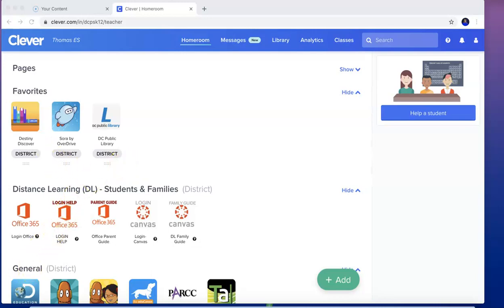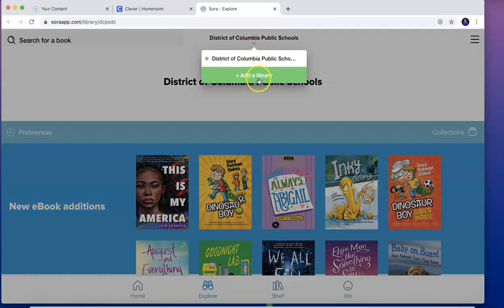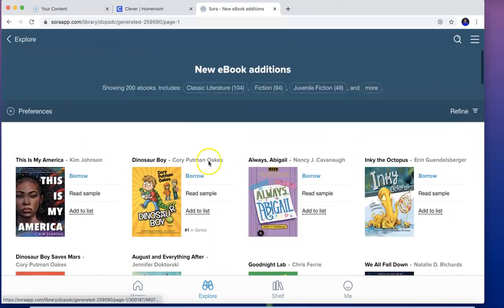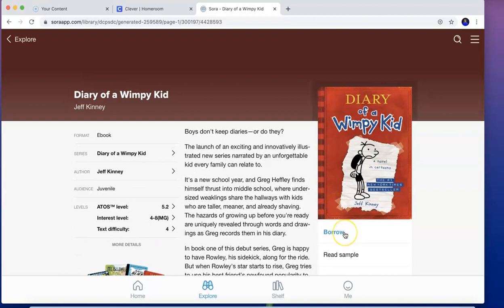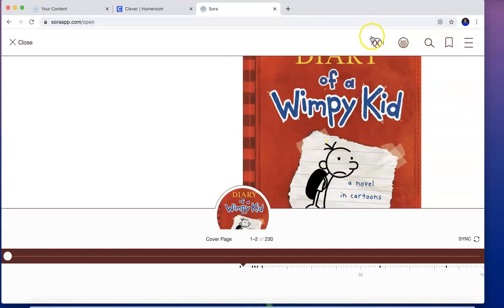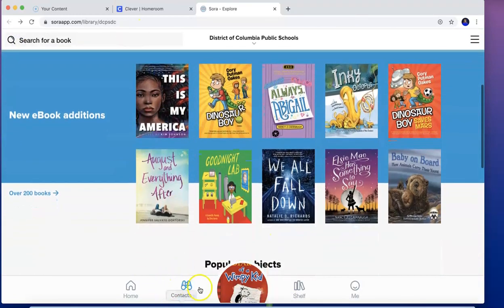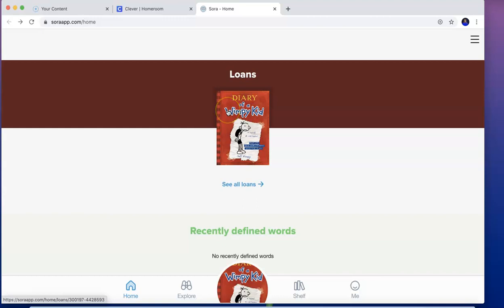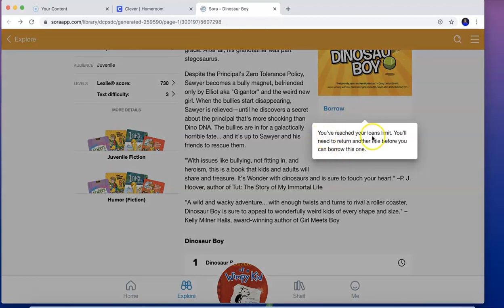Kramer MS Sora Tutorial